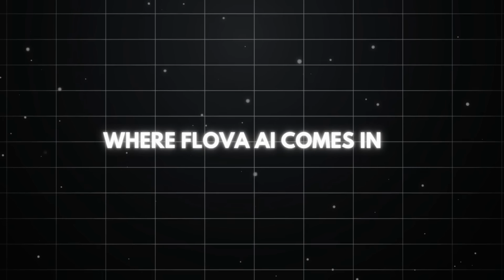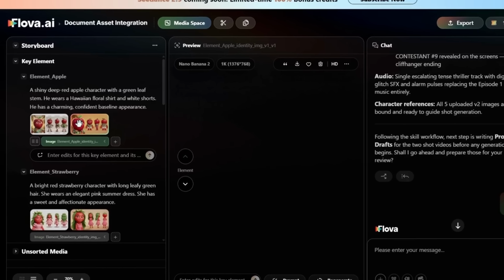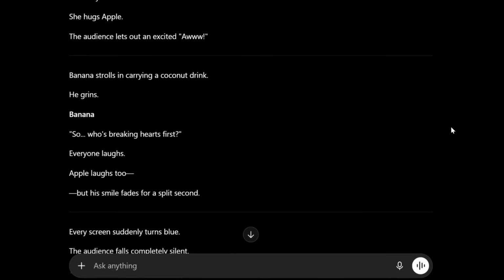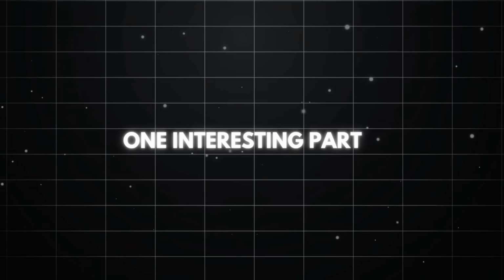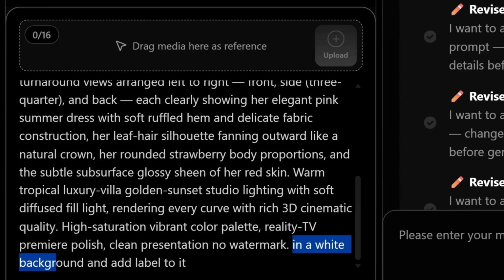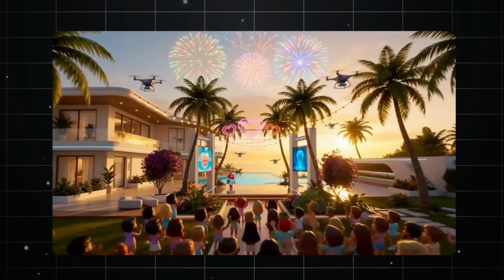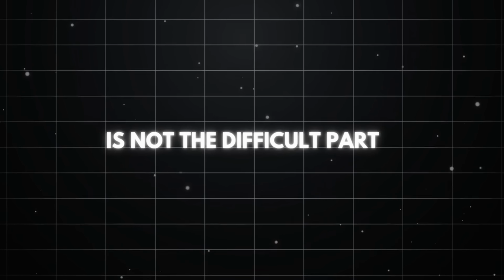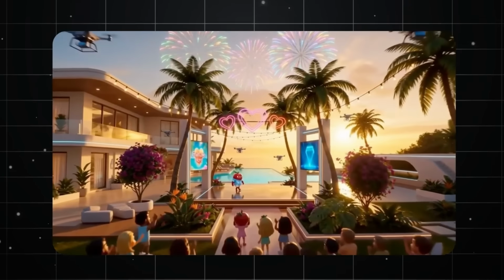How to Create an AI Video Series with Consistent Characters (Flova AI Tutorial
Sign up with my link to get 100 free credits, plus 200 credits for every referral

🎬 Creating one AI video is easy. Creating an entire AI series with consistent characters, locations, and storytelling is the real challenge.

In this tutorial, I'll show you my complete workflow for building an AI short drama series using Flova AI. Instead of recreating characters and environments from scratch for every episode, you'll learn how to build a reusable story world that stays consistent across multiple videos.

In this video you'll learn:
✅ How to plan an AI series with ChatGPT
✅ How to organize story documents inside Flova AI
✅ Create consistent AI characters
✅ Build reusable character and environment assets
✅ Generate AI storyboards and cinematic scenes
✅ Create AI background music and soundtracks
✅ Continue Episode 2 without rebuilding your project
✅ Keep characters and visual style consistent across every episode

Whether you're creating AI films, YouTube shorts, web series, or cinematic storytelling, this workflow can save you hours while helping you produce higher-quality AI videos.